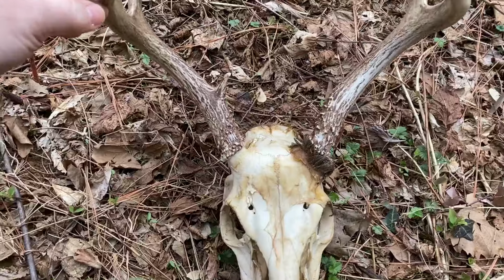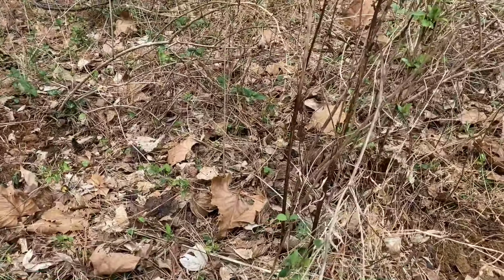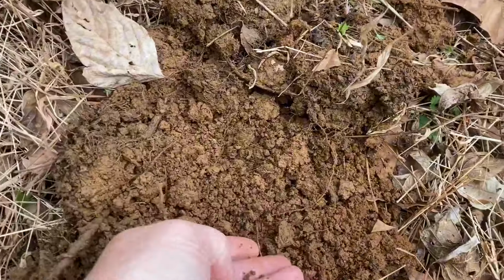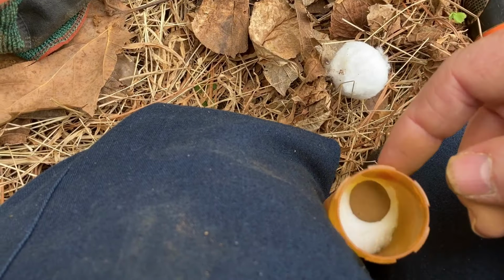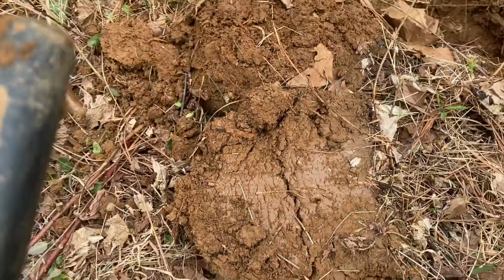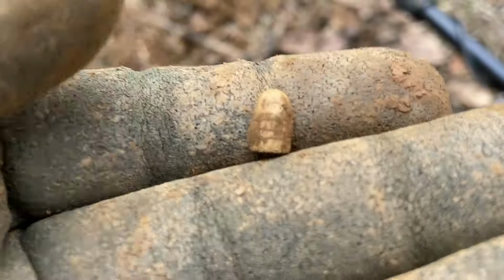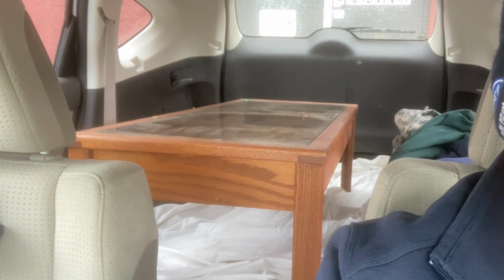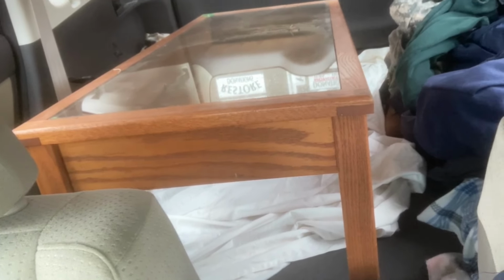Found a button, bullet, antlers and scored a coffee table display case!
Had an hour to burn after work and was able to hunt relics for a brief bit, and also found a really cool coffee table display case! Should look nice jam packed full of civil war relics!